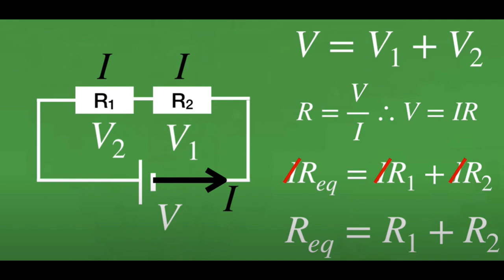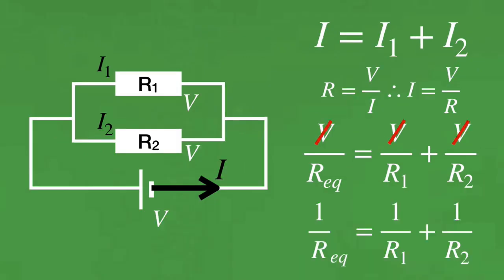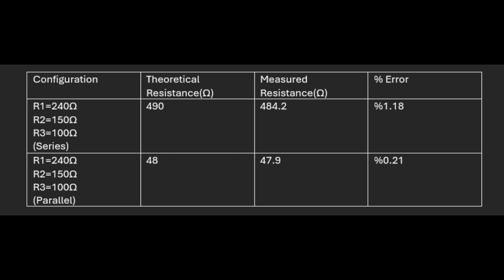Bekir Emirhan Demirkale 22402808 Bilkent University PHYS102 Video Presentation Lab Experiment